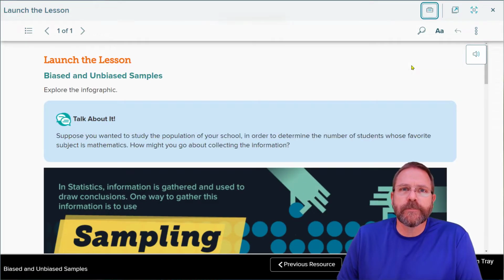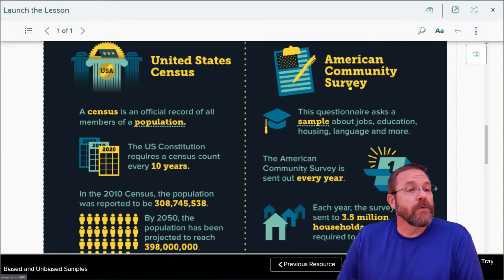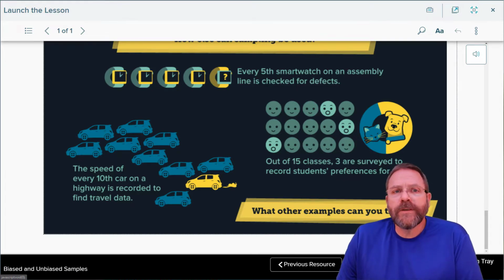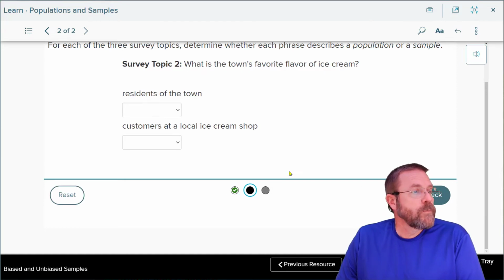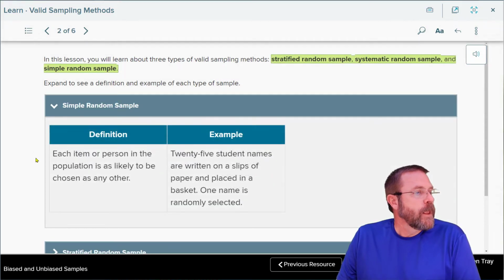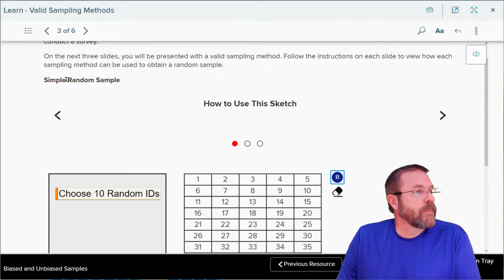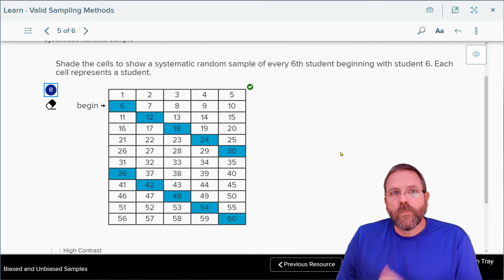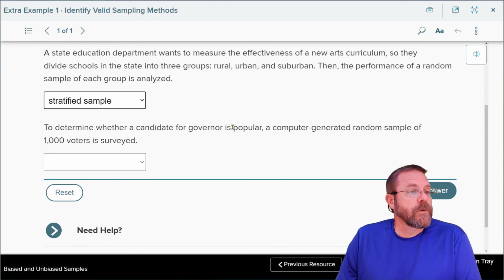10-1 Biased and Unbiased Samples (Part 1)